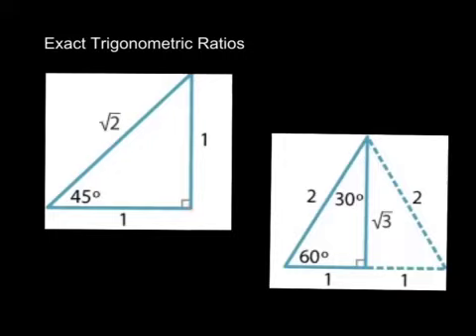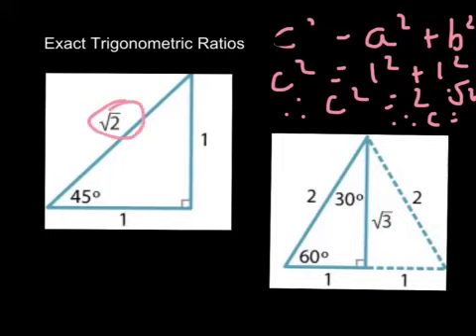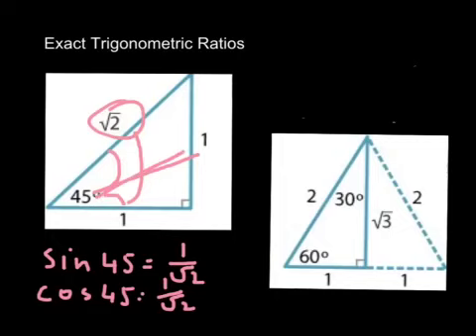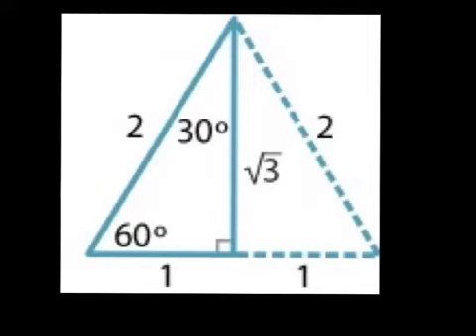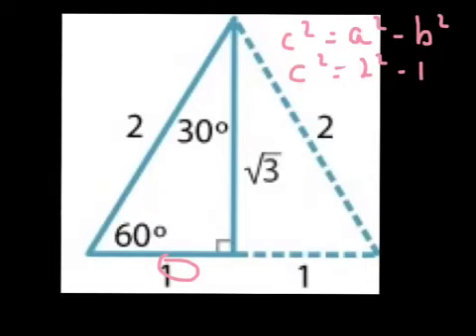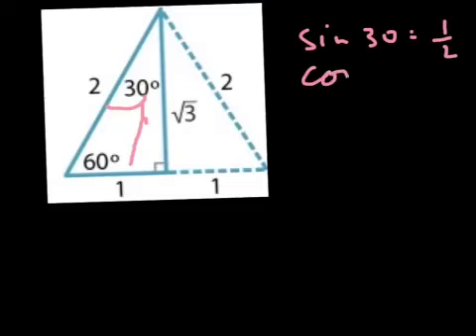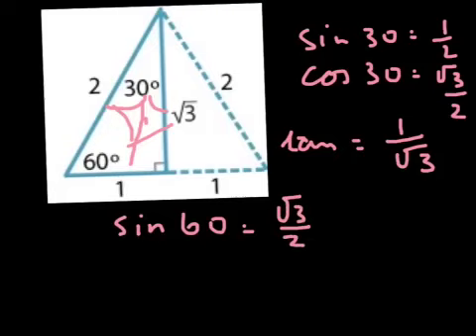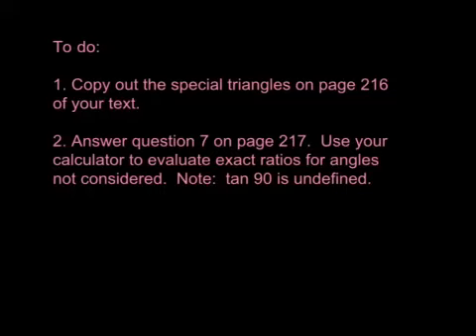Exact trig ratios 1